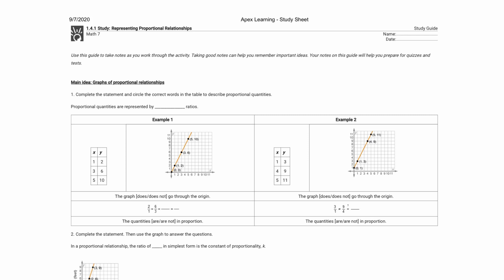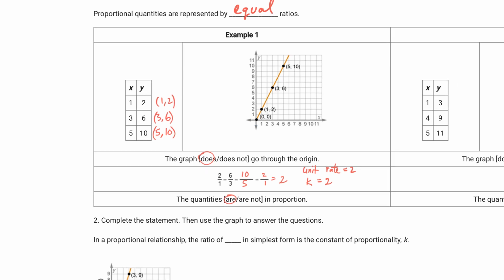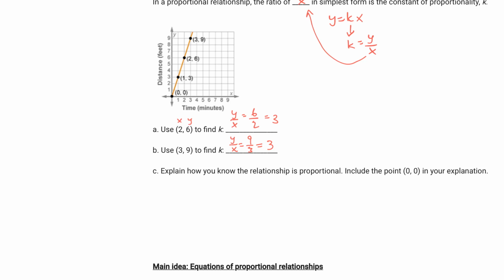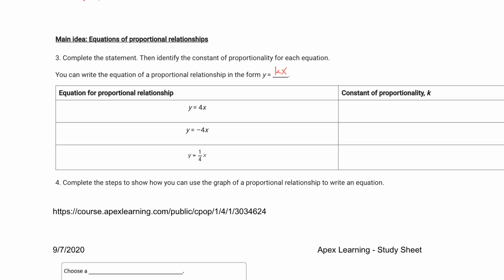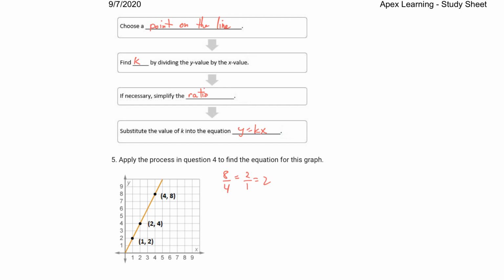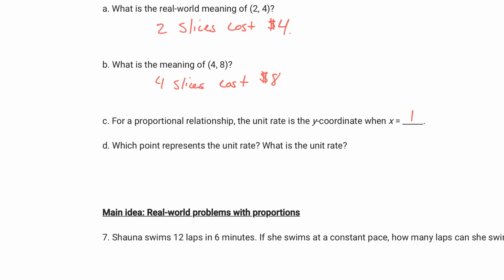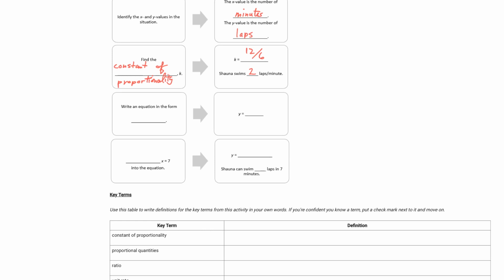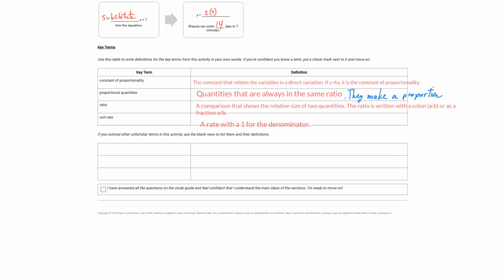Lesson 1.4.1 Representing Proportional Relationships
I tie many concepts together including the constant of proportionality along with unit rate.